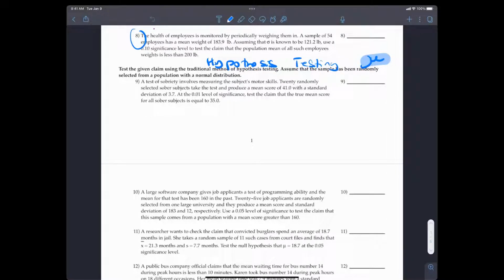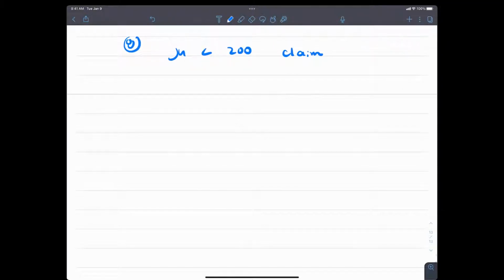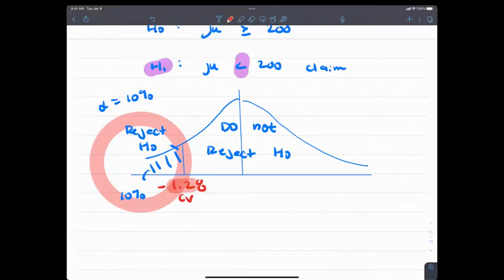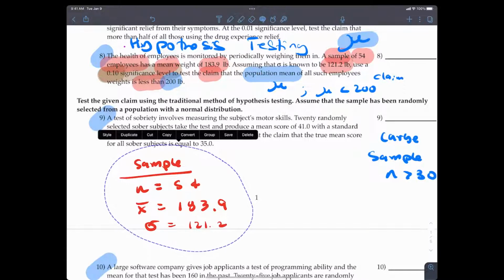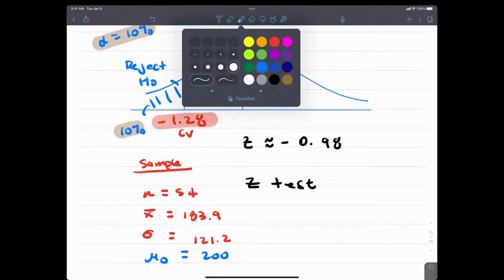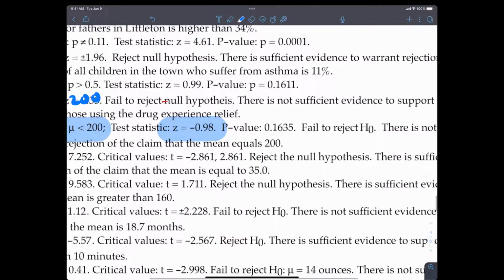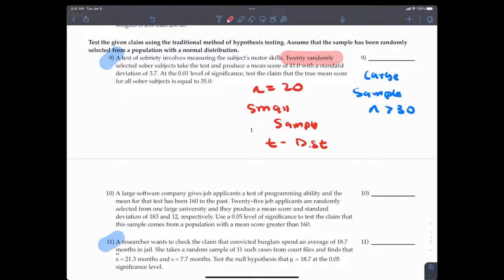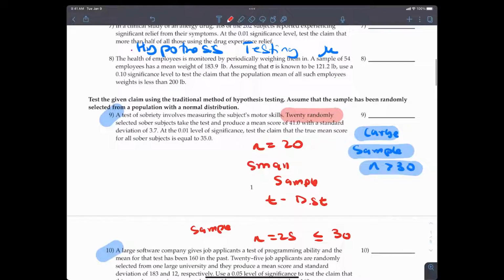Hypothesis Testing about a Mean TI-84 Calculator HW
Homework questions using the TI 84 calculator